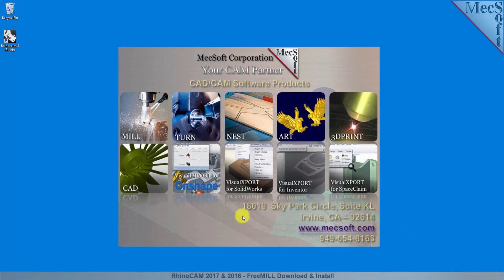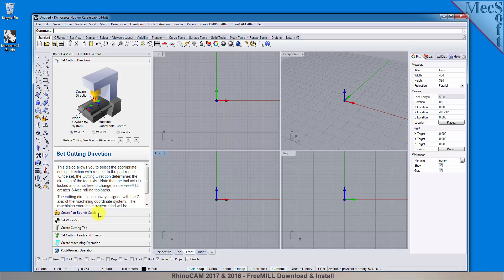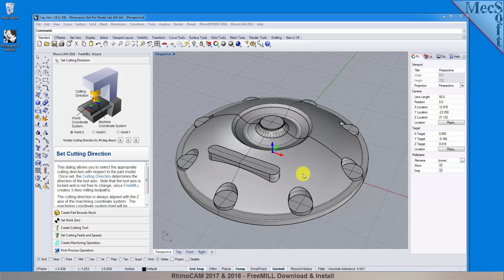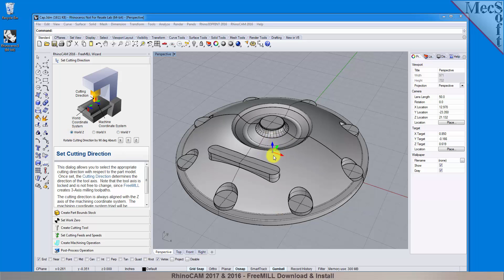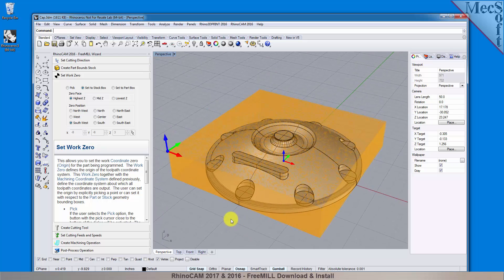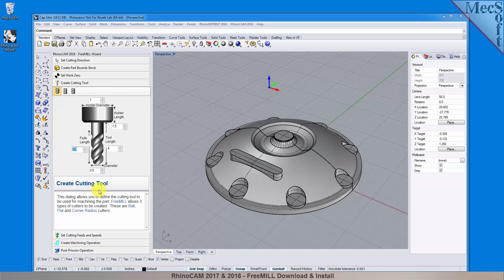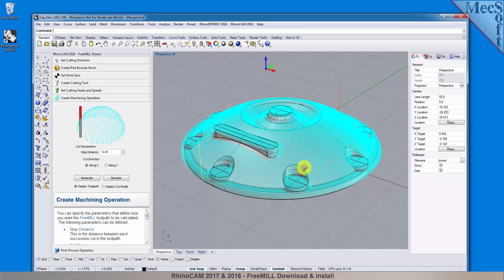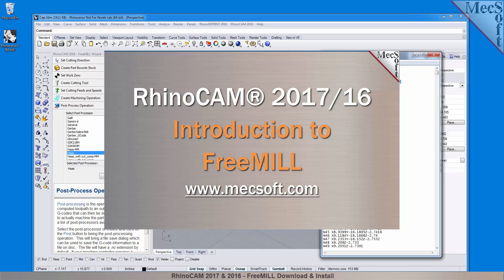FreeMILL 2017 for Rhino Demo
Watch this video on how to run FreeMILL inside RhinoCAM 2017/16.